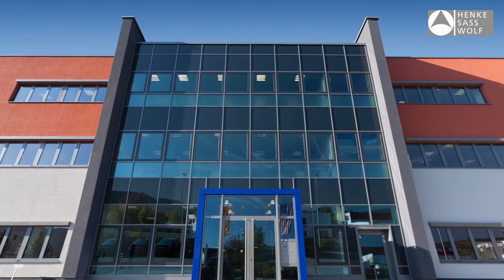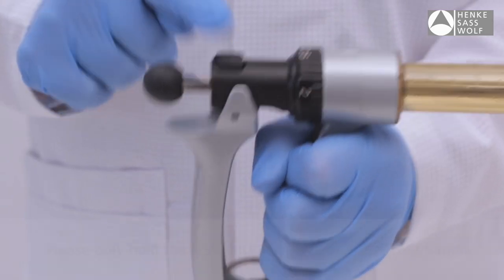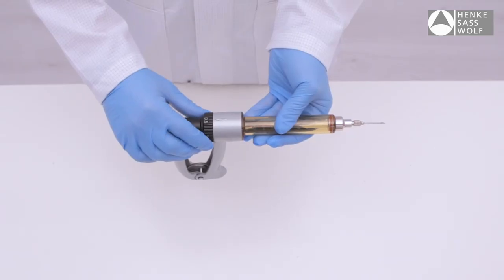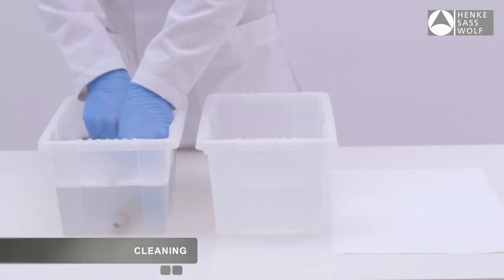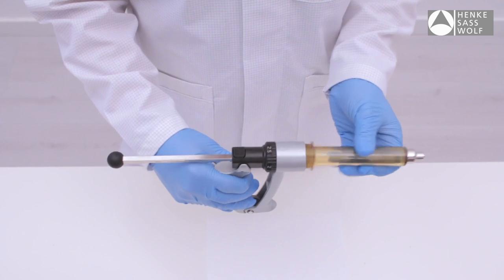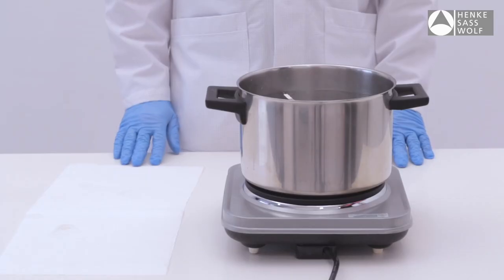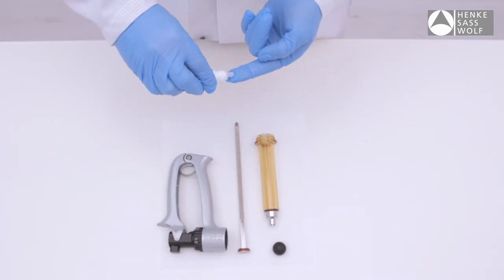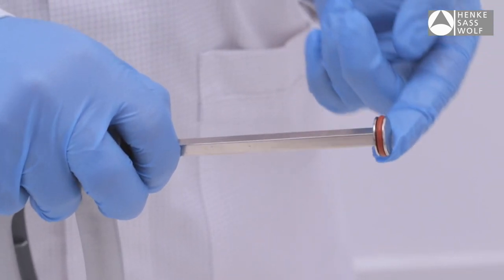HSW MULTI MATIC®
The HSW MULTI-MATIC® repeater syringe for multiple dosing of livestock is the product of choice when it comes to semi-automatic syringes.

With its durable medical grade materials and its exceptionally accurate dosing tolerances of smaller 1 %, the repeater syringe optimally matches to users' needs.

This video shows how to use the HSW MULTI-MATIC® syringes correctly and provides recommendations regarding set-up, cleaning and maintenance.